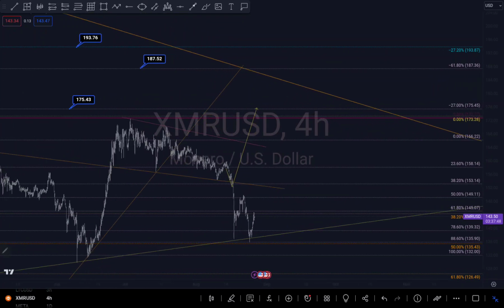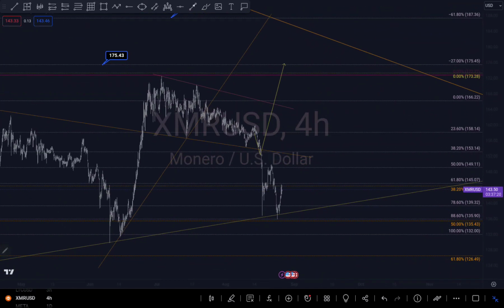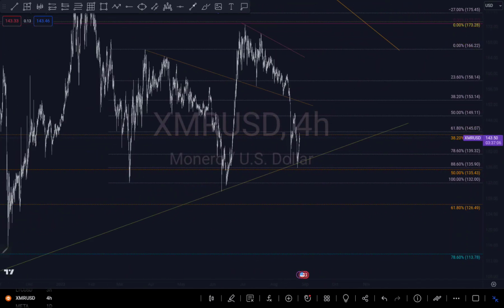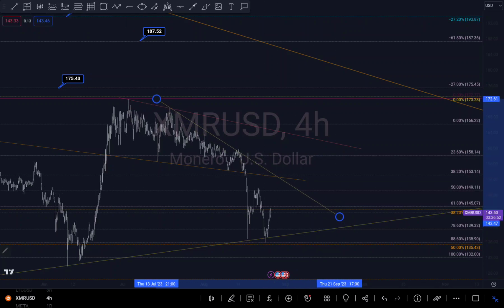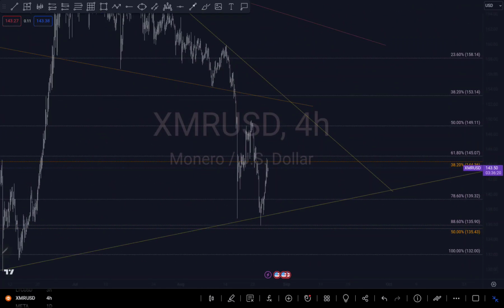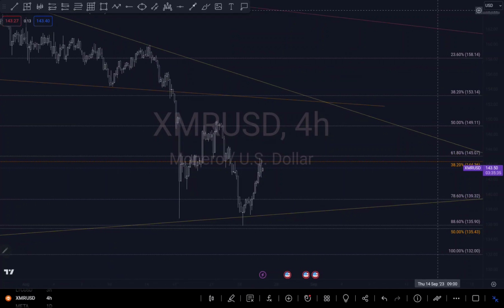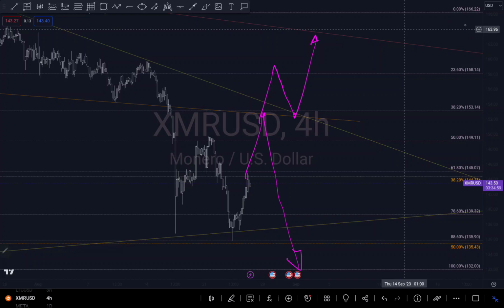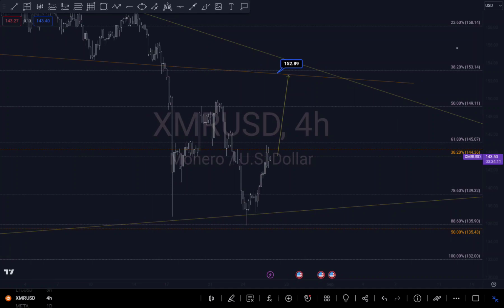TECHNICAL ANALYSIS ON MONERO USING PURE CHART AND FIBONACCI LEVELS